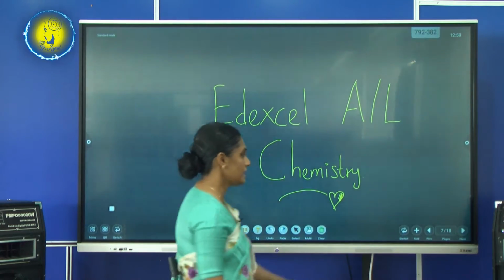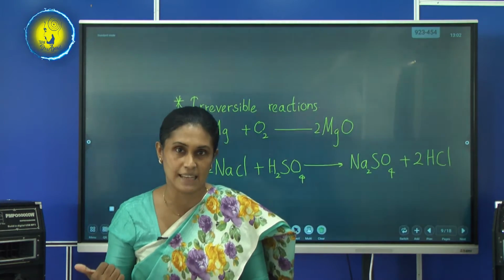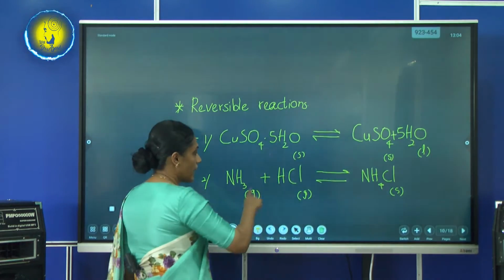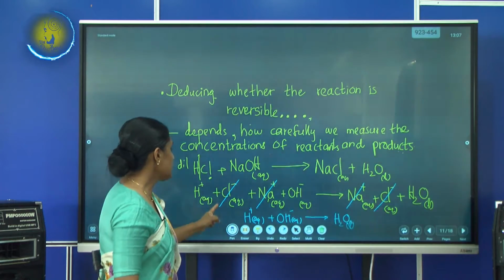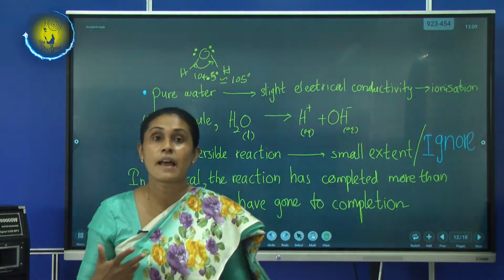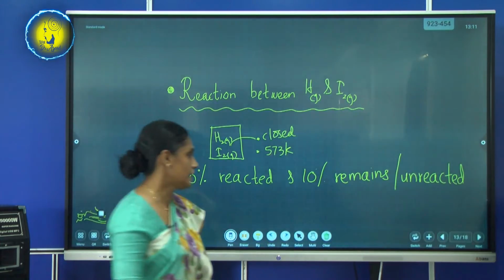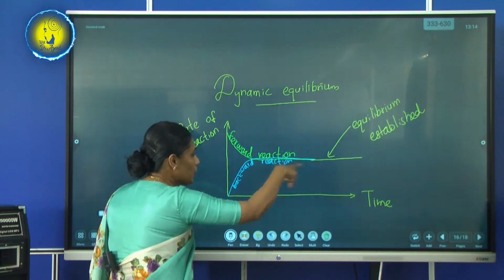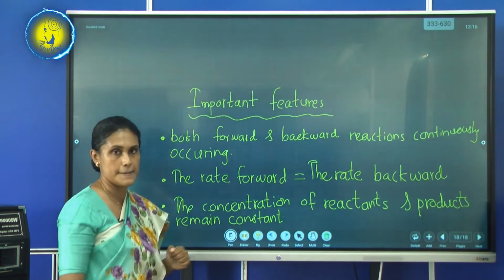IAL Chemistry Revision Exam Practice Ms Dilshani